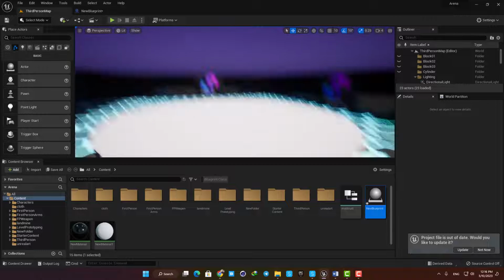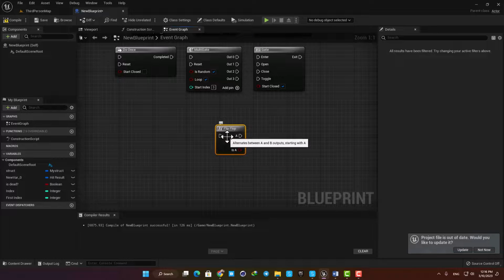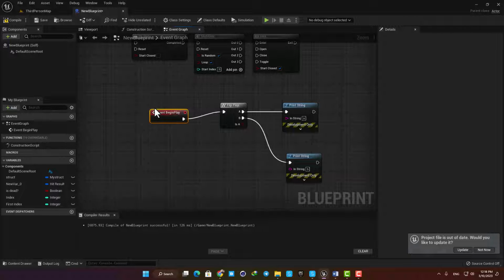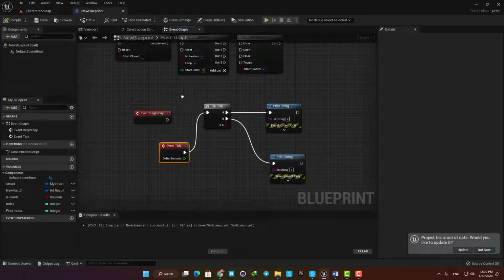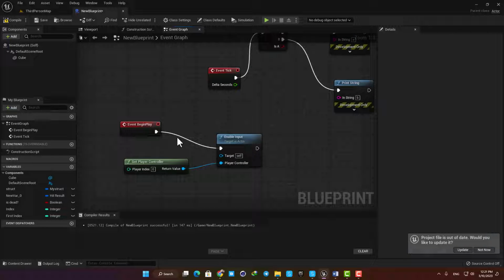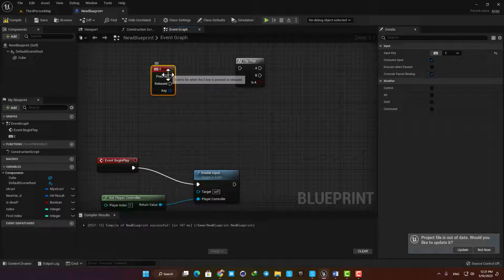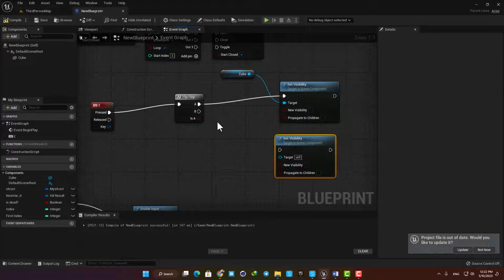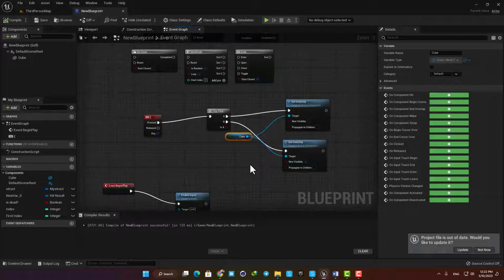Flip Flop Explained For Beginners - Unreal Engine 5 Blueprint Flow Control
Hello guys in this one I will Explain Flip flop in unreal engine 5 blueprint flow controls for beginners .